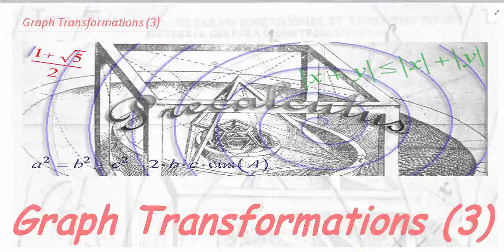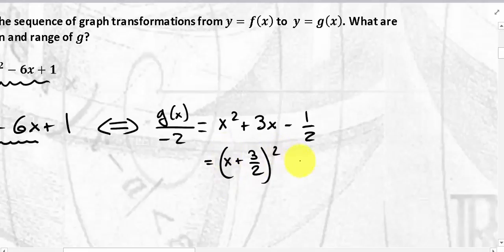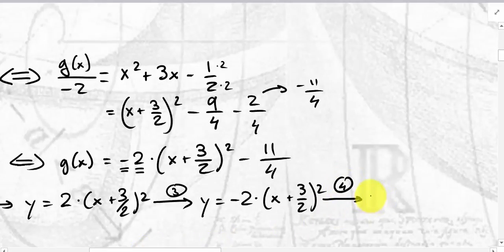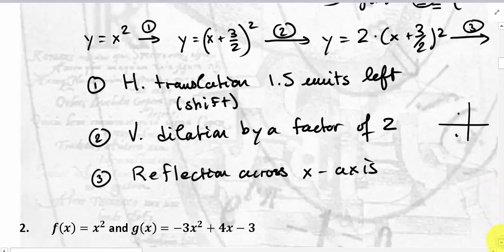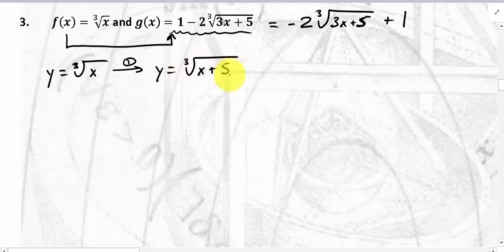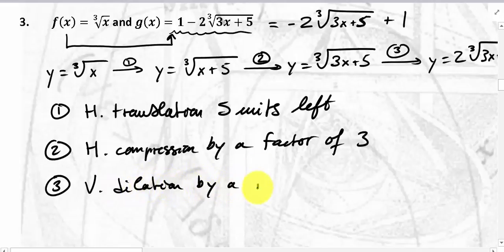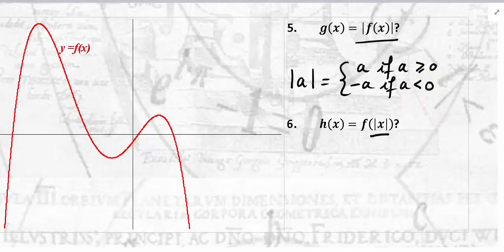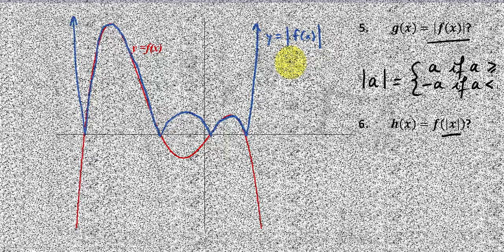video 30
graph transformations (3)